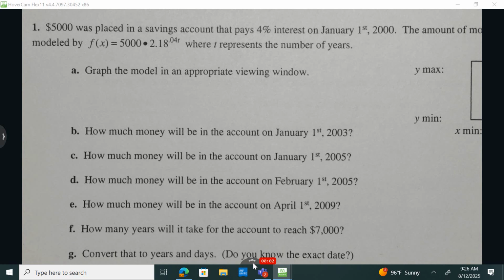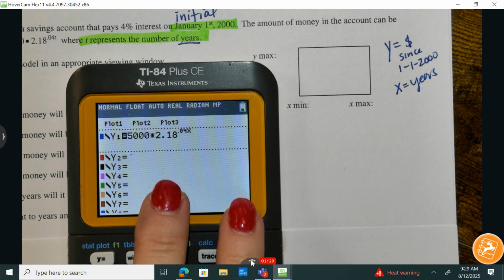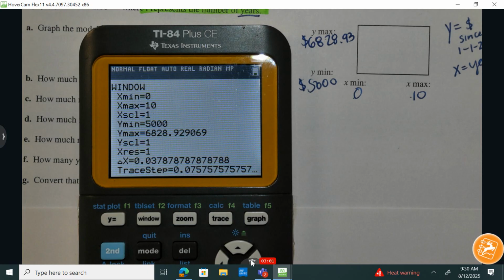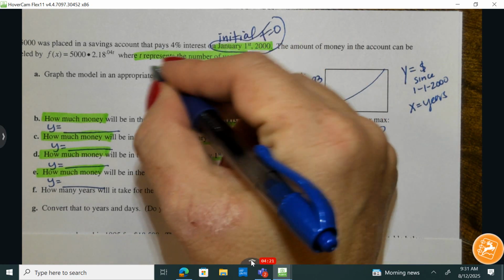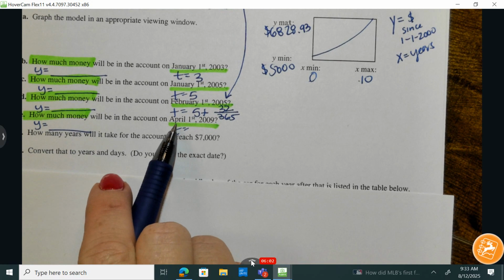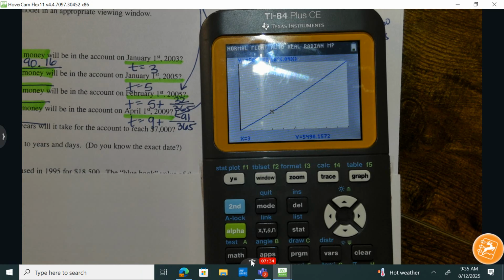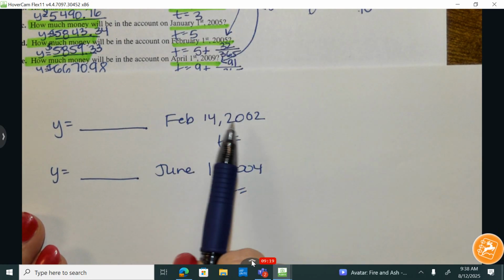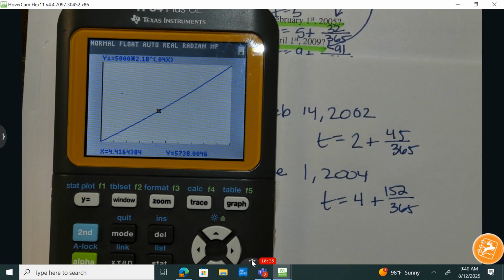Unit One Lesson Four Example 1 Part I